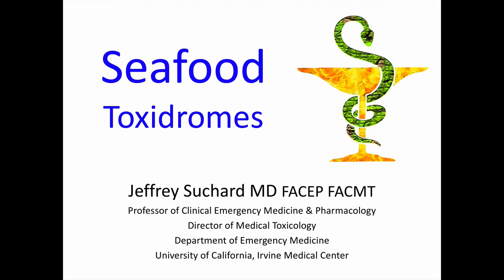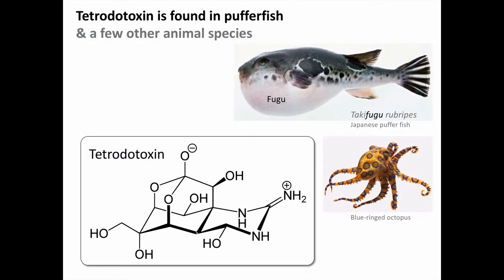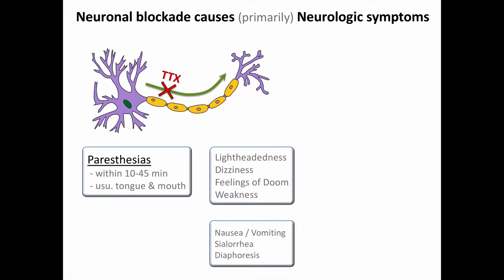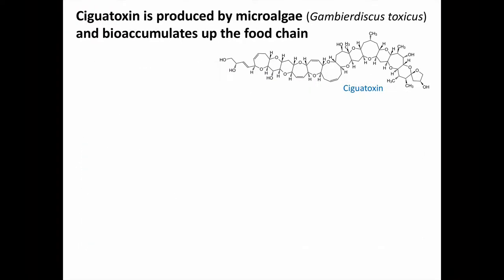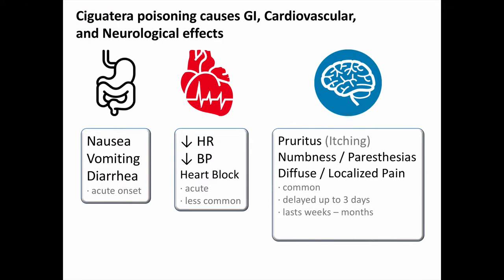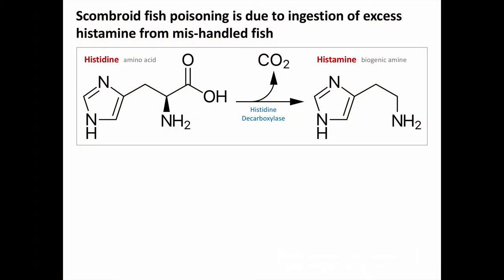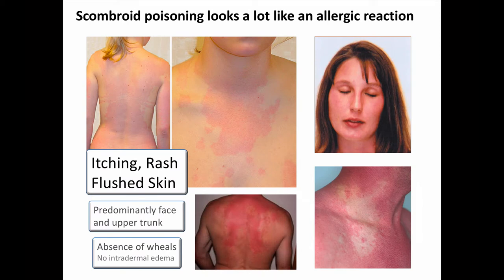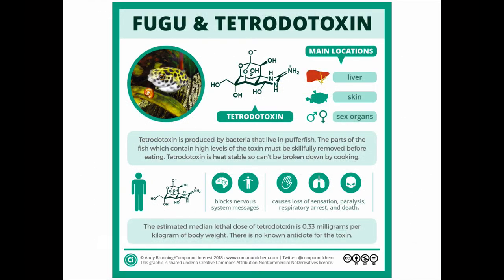Seafood Toxidromes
Rapid review for medical students of:
- Tetrodotoxin
- Ciguatera
- Scombroid fish poisoning